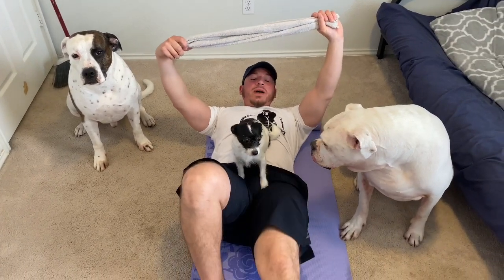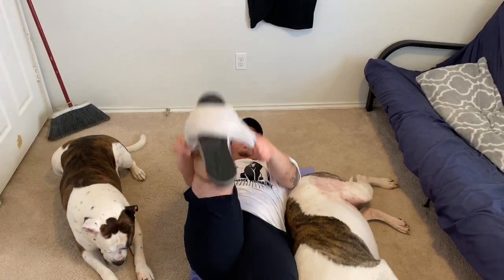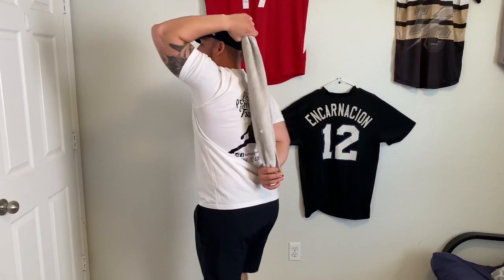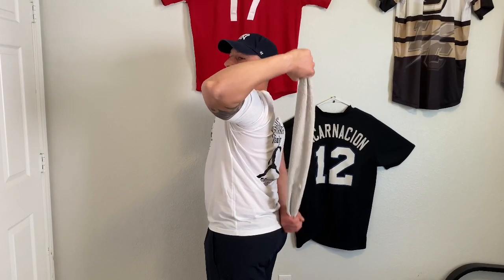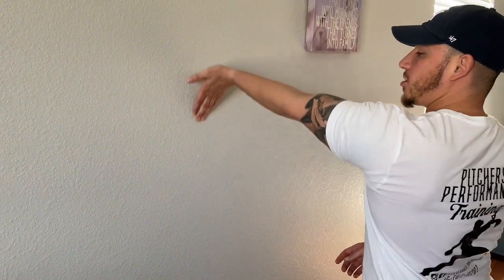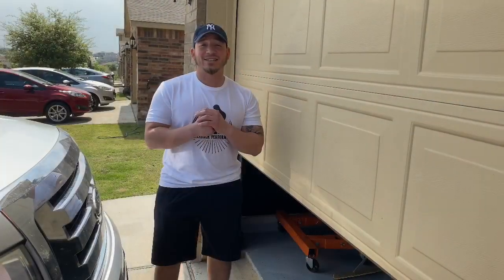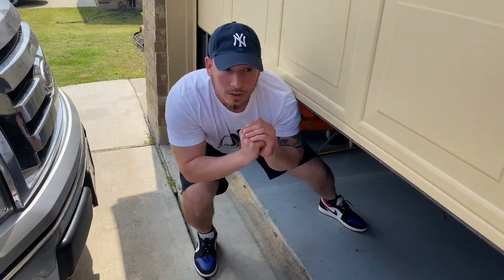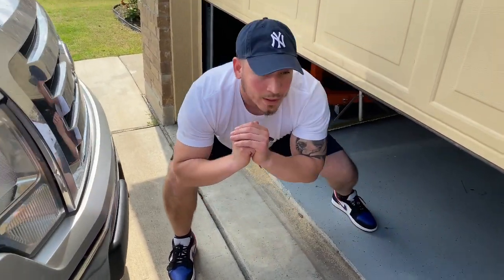5 Stretches your athletes can do at home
Here are 5 stretches you can do in your home.  All you will need is a towel, broom stick and your garage door. Thank you guys for watching.